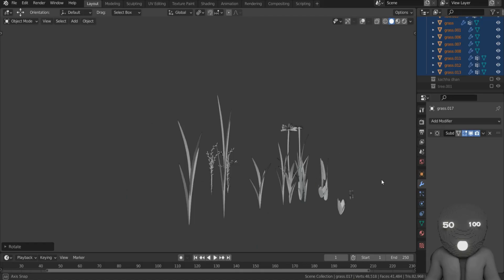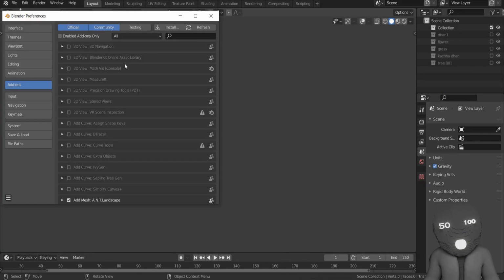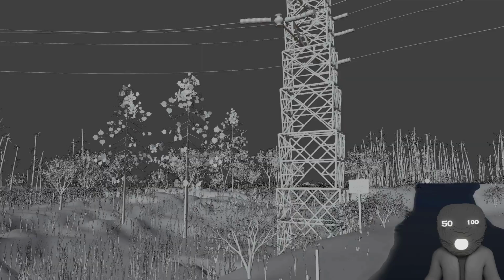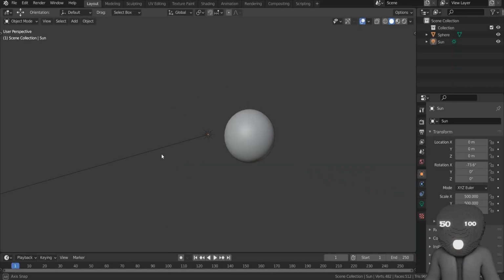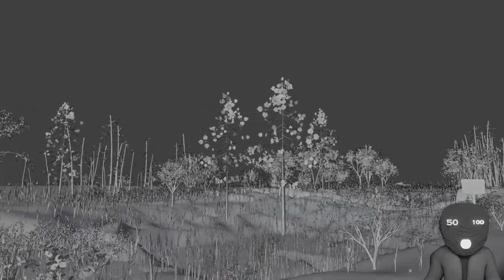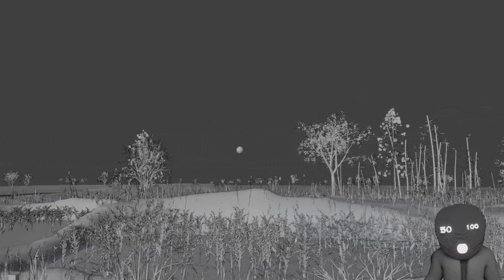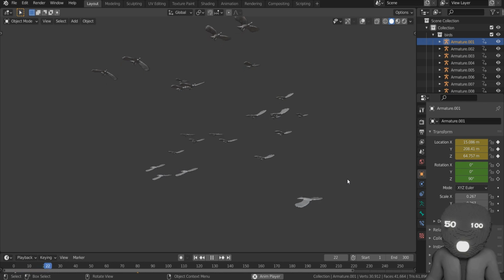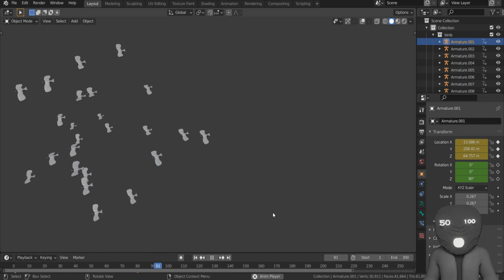Breakdown/Tutorial For How to Create Natural Scene In Blender3D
Usually I make animated short films or any random animation. This is the first time I'm trying to make a Breakdown/Tutorial type video.

Recently I completed my last project, I made this scene on that project.
Now in this video I try to breakdown that scene.Tutorial type something but not a full detailed tutorial.
So if you are looking for a full detailed tutorial then you can find YouTube or anywhere else. I learned from YouTube. I am still learning things in Blender so I am only going through the process of creating this natural scene.

I am using blender 2.90&2.91
Rendered in Cycles (Low samples) with Blender's AI Denoiser node.

I modeled everything for this project also i don't use any assets and add-on
from outside. I am not going for very realistic results so I do not use very complicated material ,Compositing in blender.

Sound and Music use in video
form YouTube creator studio.

 System Specification: Intel i3 ,4GB Ram